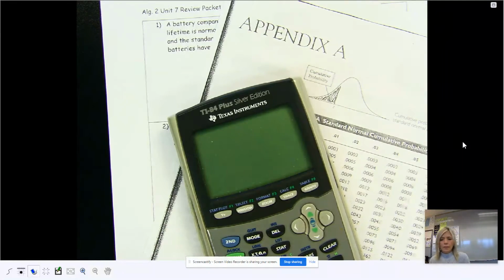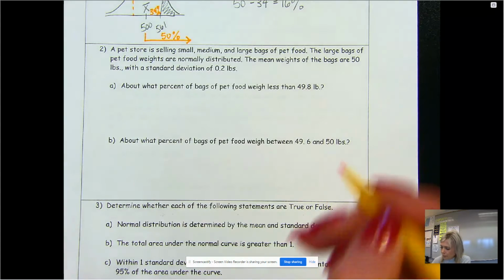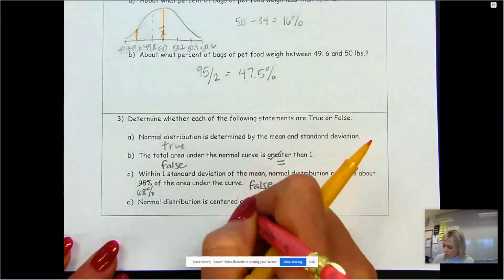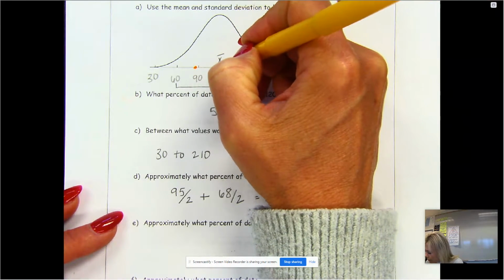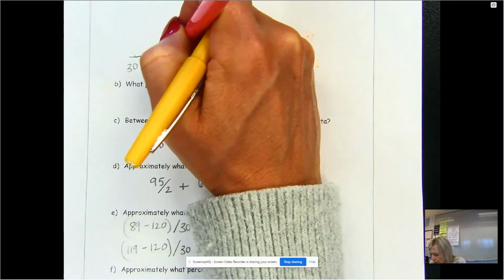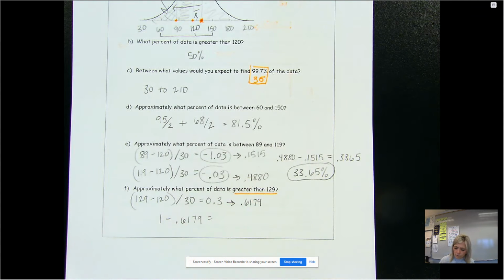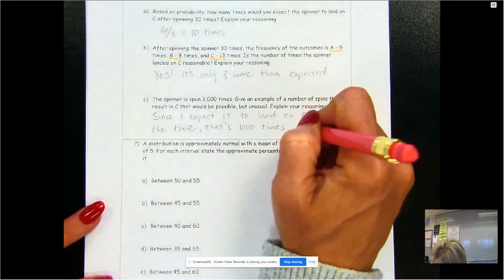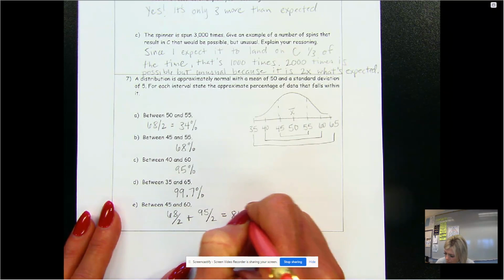Unit 7 MUA Review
Stats tutorial